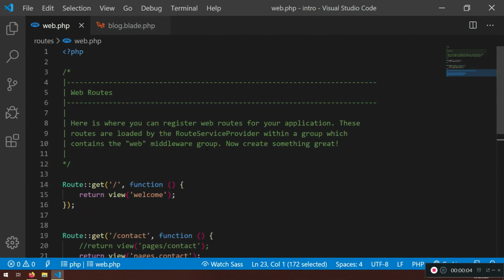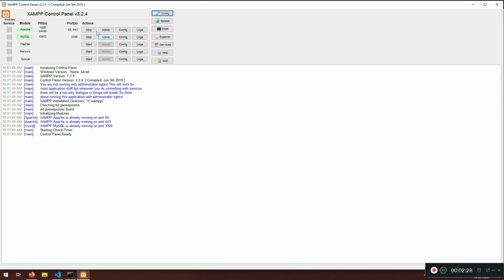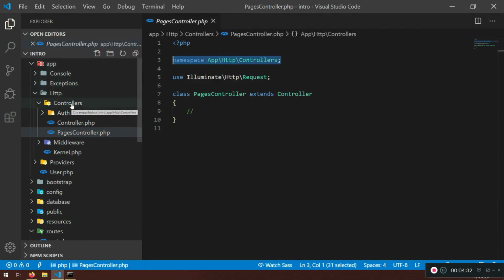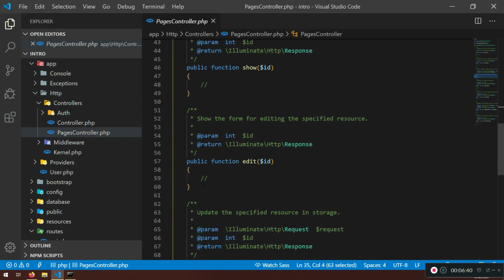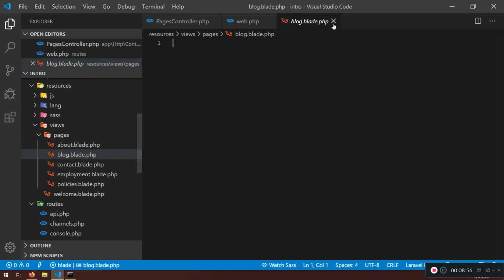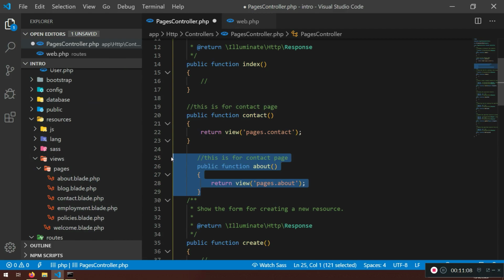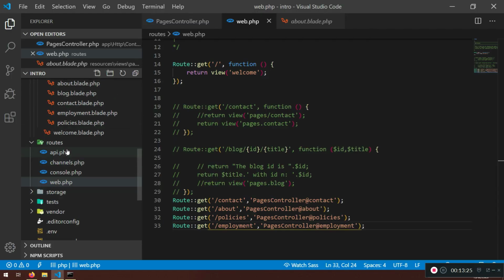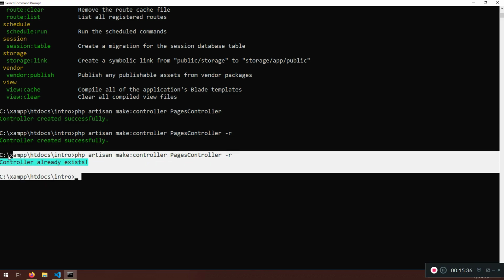7- Learn about Laravel Controllers and what methods they contain.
This video is dedicated to Laravel Controller and its methods of how we can define methods with or without using the resource.